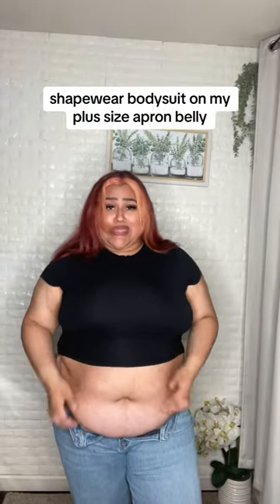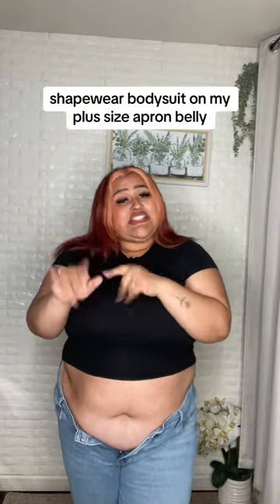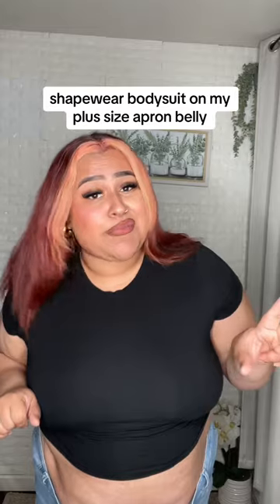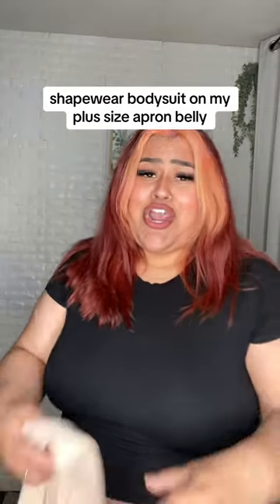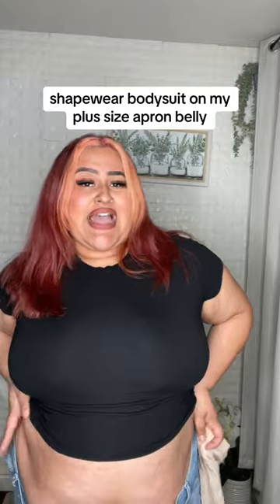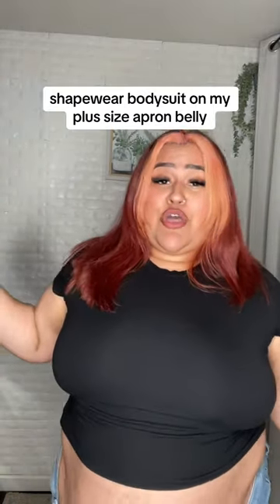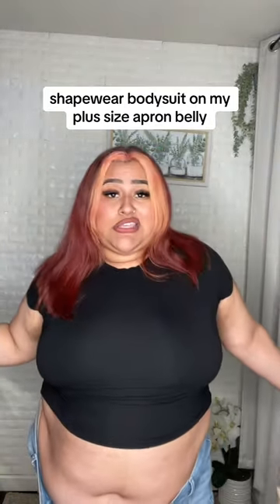Team APRON where you at?! 🔥🔥🔥